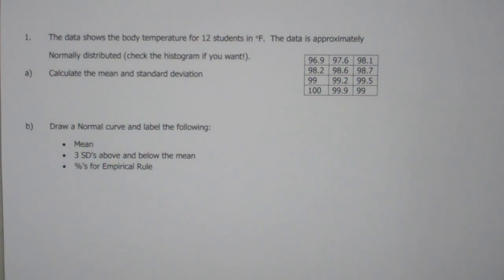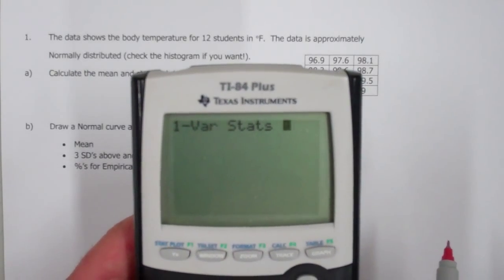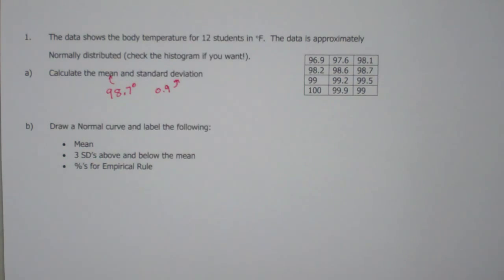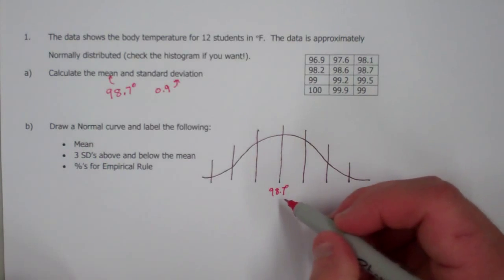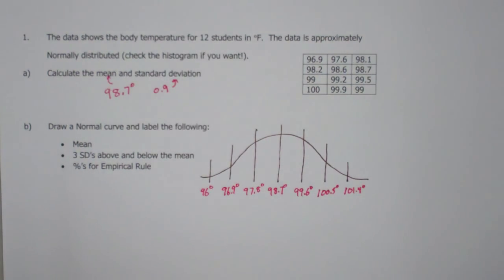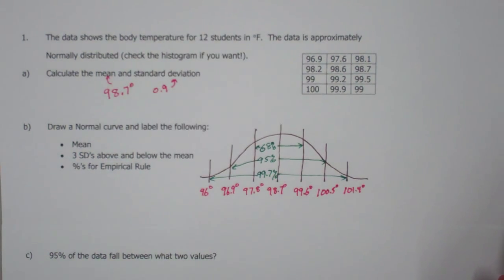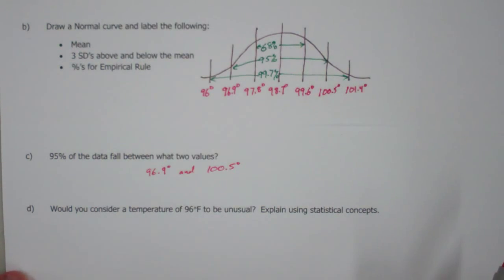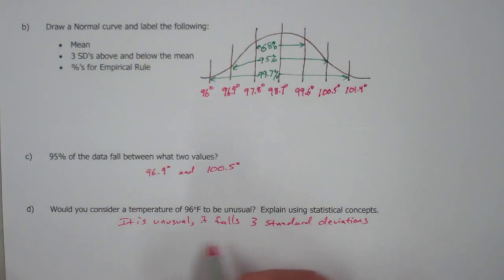8 7A Example 1